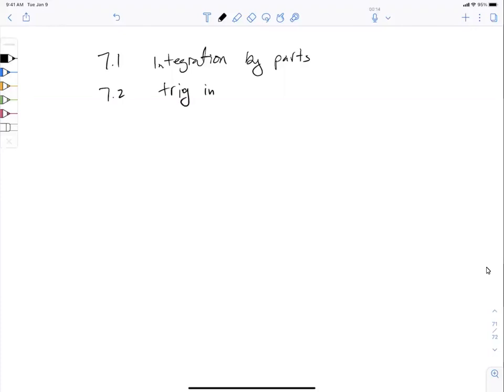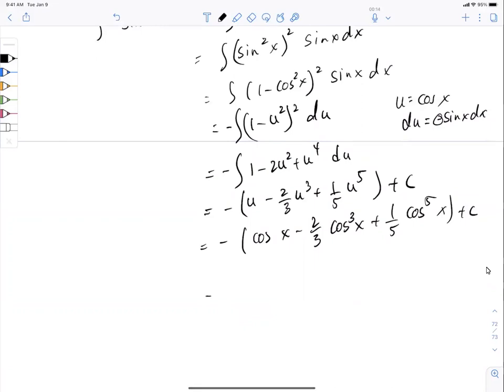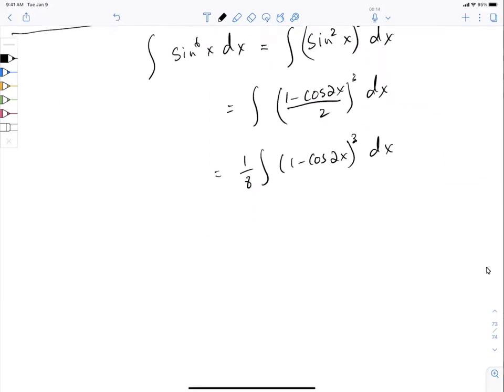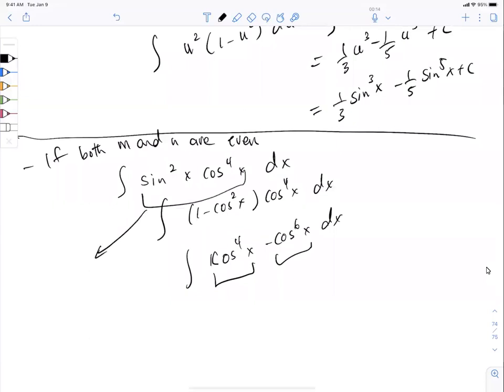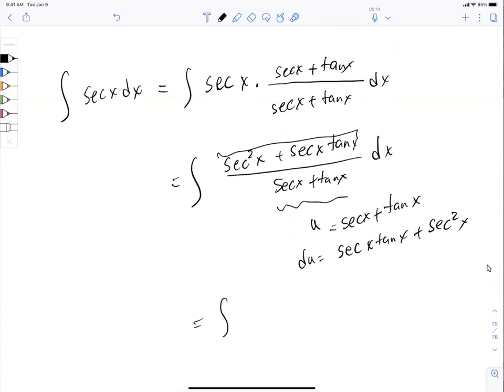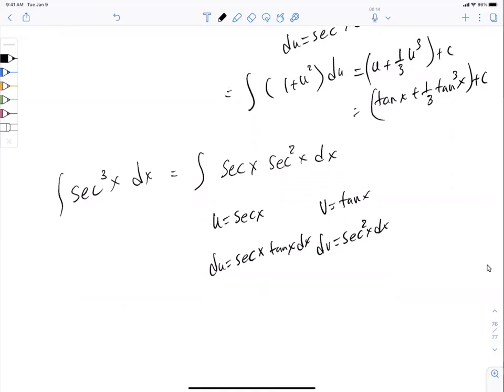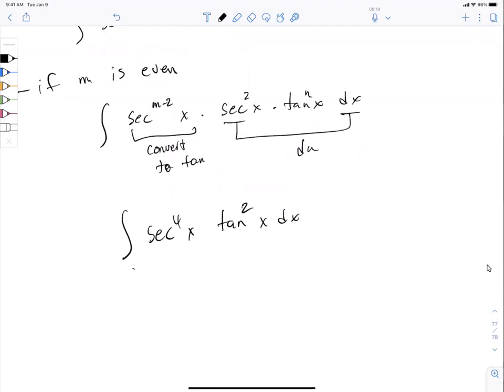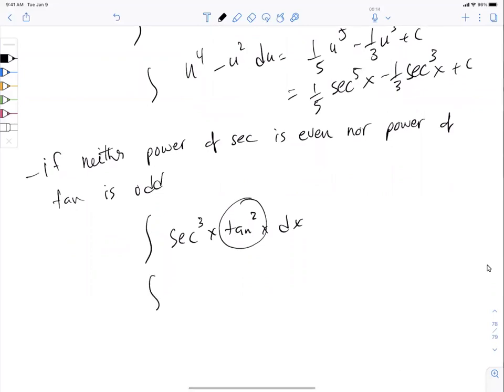7.2 -- integrating Trigonometric functions